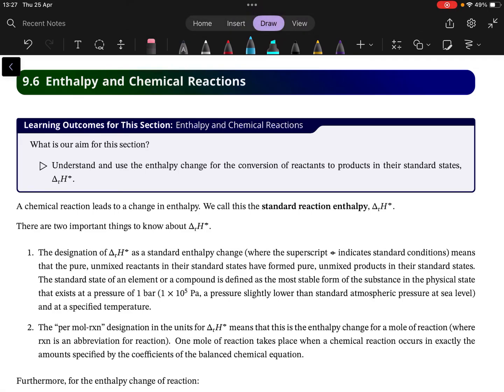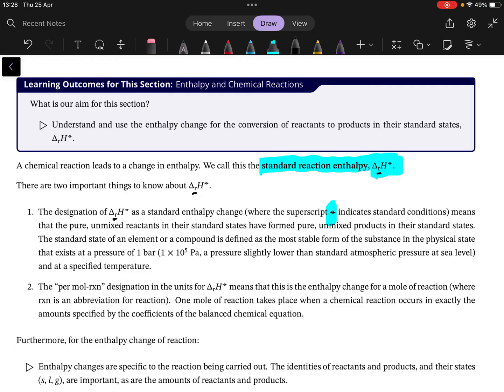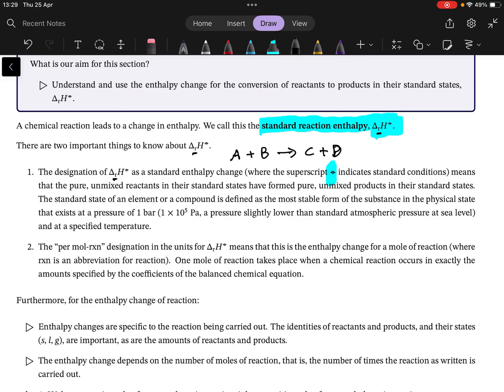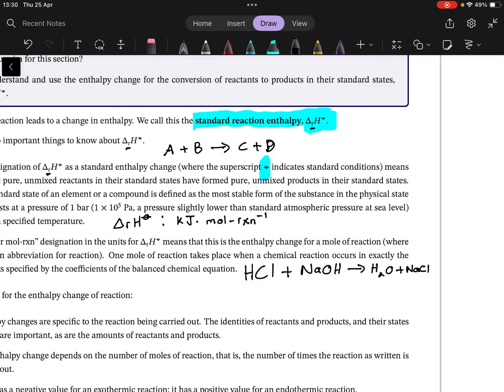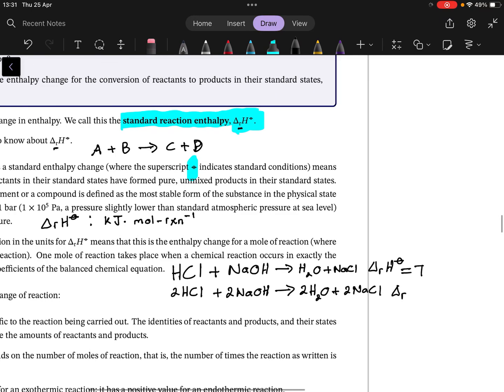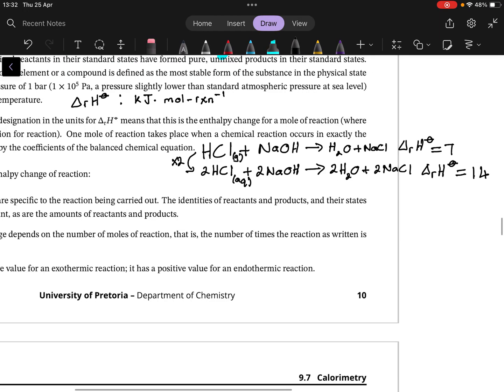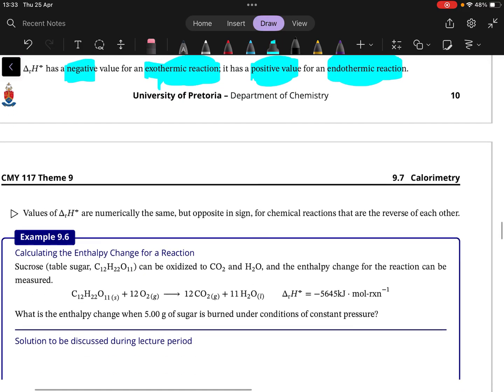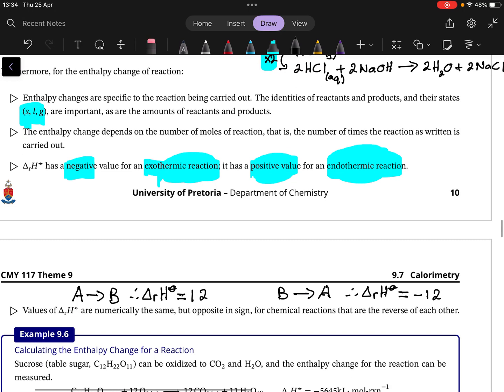The Enthalpy of Reaction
In this video we look at what the Enthalpy of Reaction is and how we can utilise this quantity.